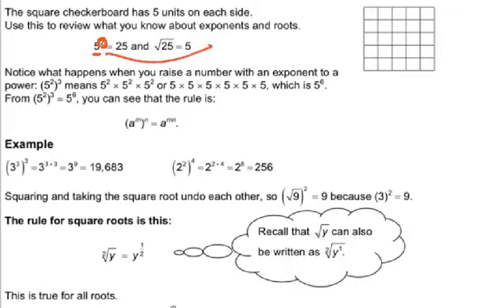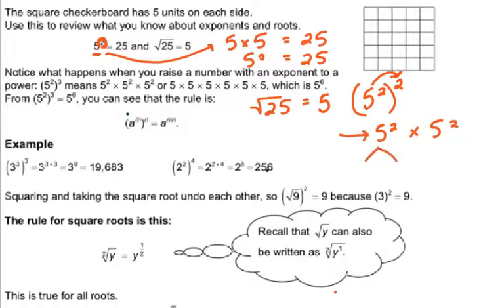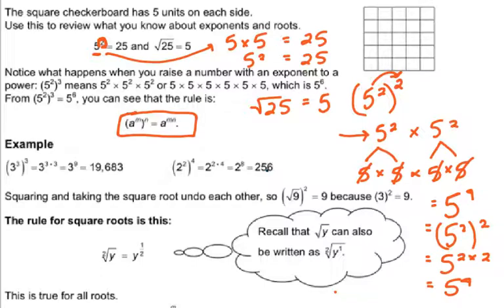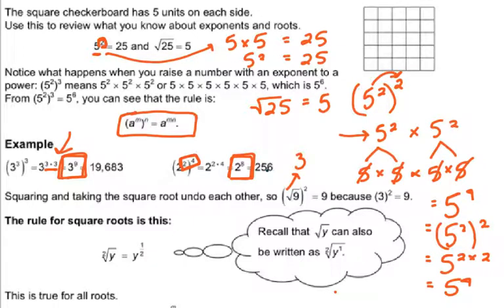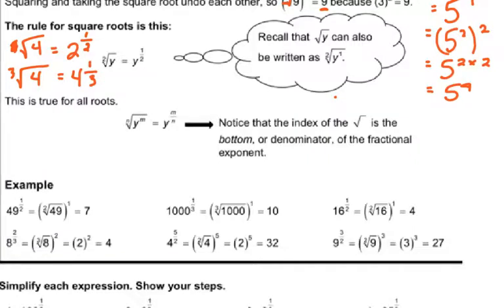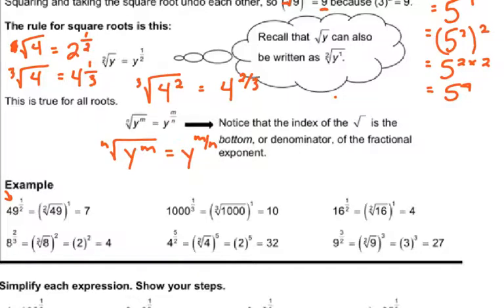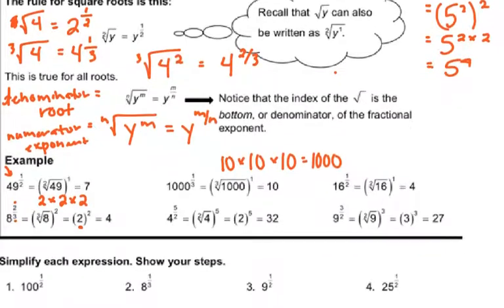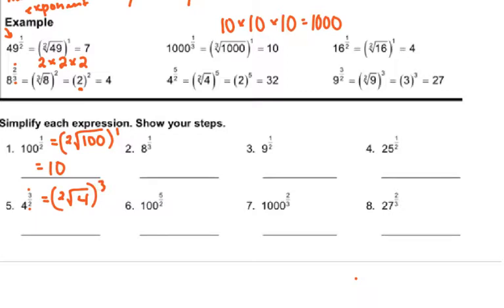Understanding Rational Exponents and Radicals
Please watch the following instructional video while taking notes on concepts that may be new to you or review items you may have forgotten.